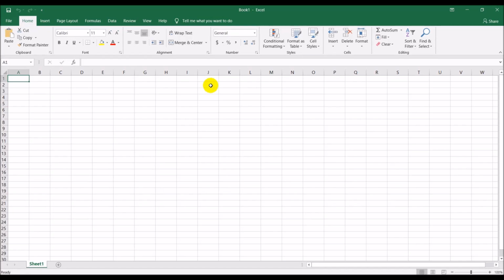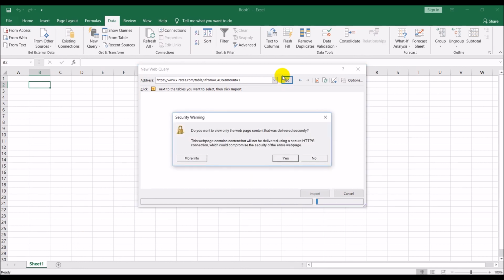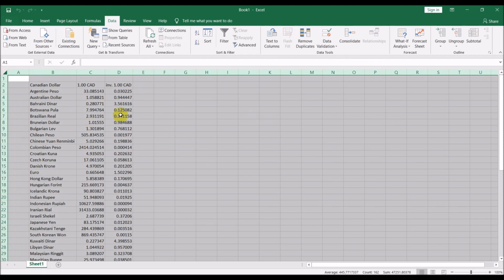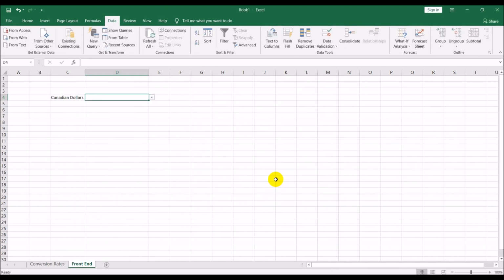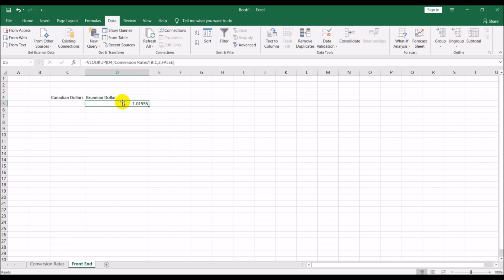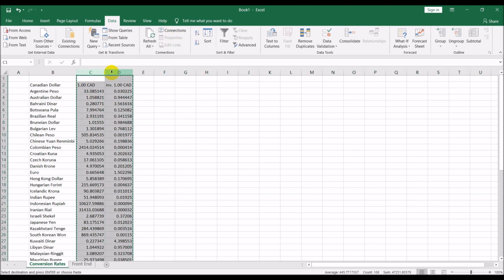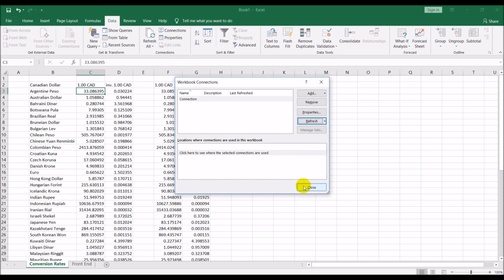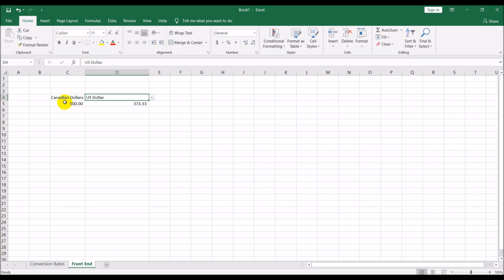Automatic Currency Exchange Rate Calculator in Excel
In this video we will see how to create a currency exchange rate calculator in Excel. We would "connect" our Excel file to a website with live exchange rates and the Excel file would update its exchange rate database from this website.

The Excel file used in this video can be downloaded by browsing to: